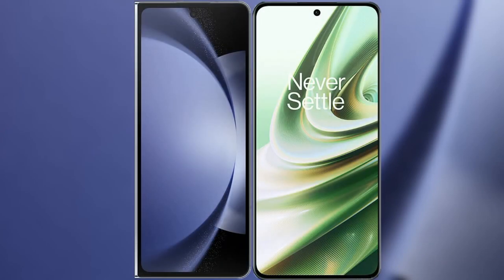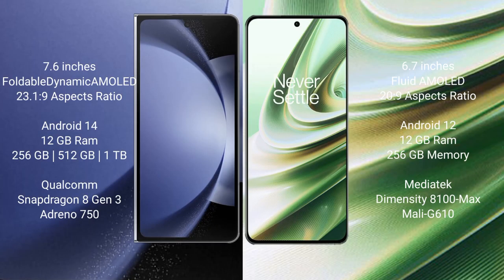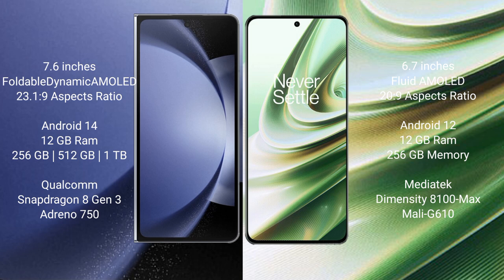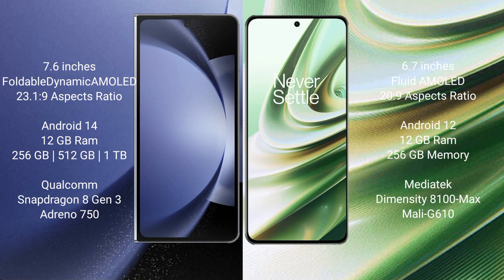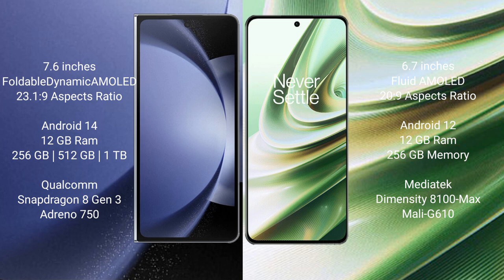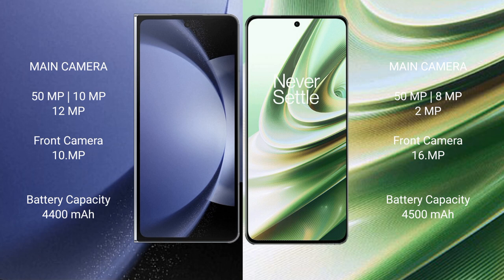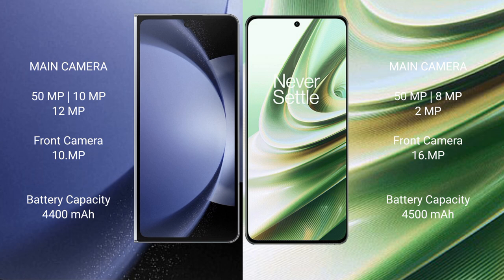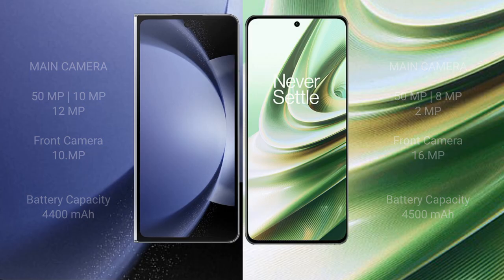Samsung Galaxy Z Fold 6 vs OnePlus 10R Review